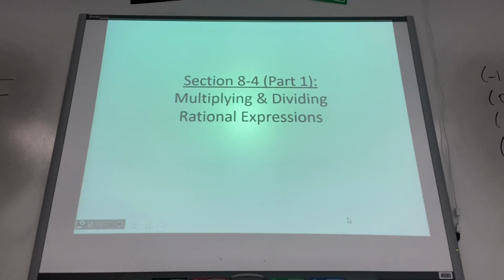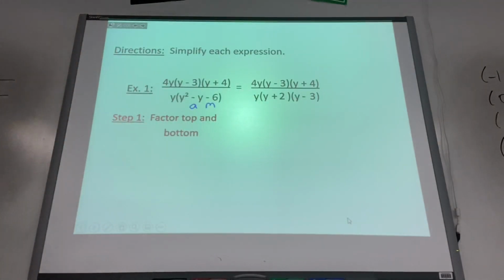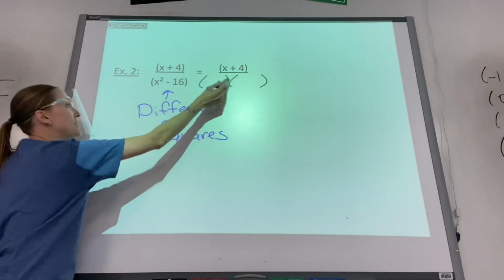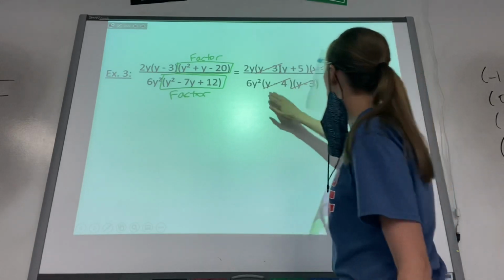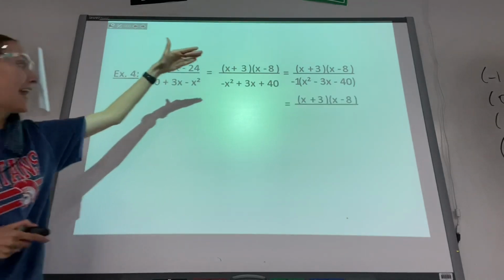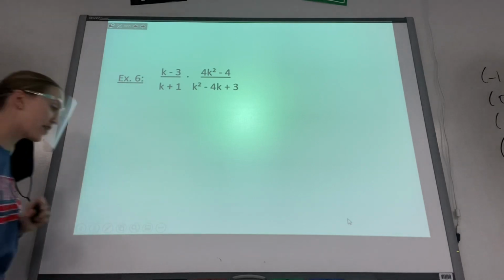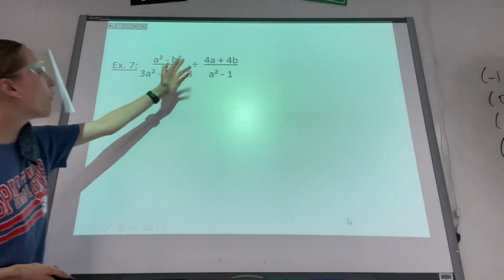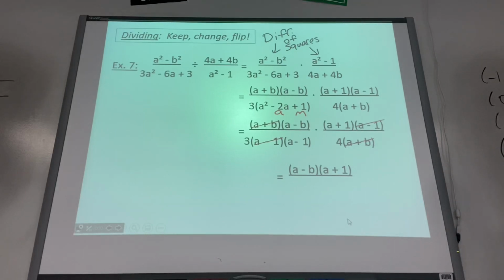Algebra 2 - Section 8.4 Part 1